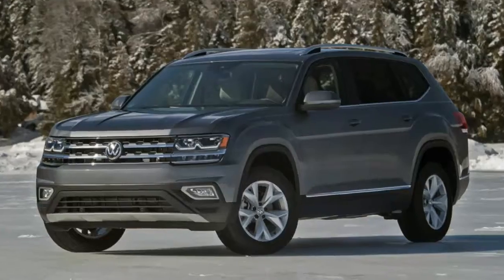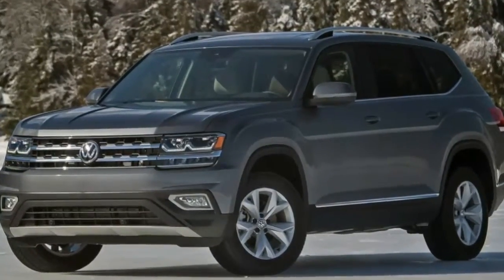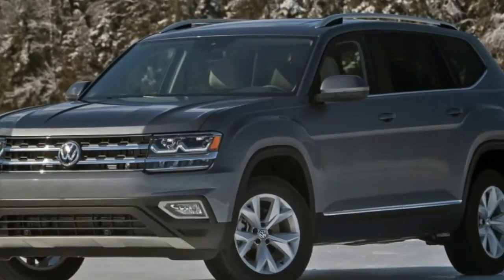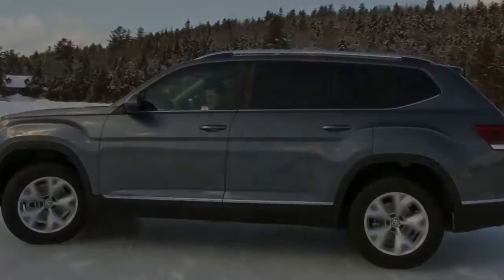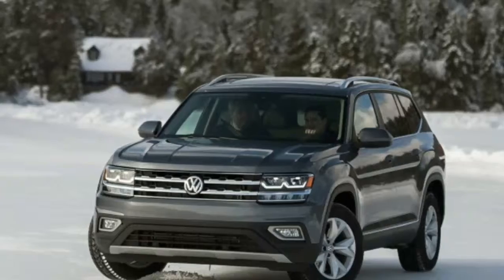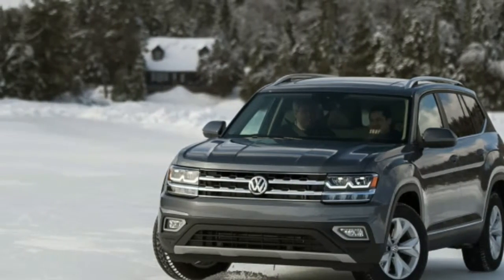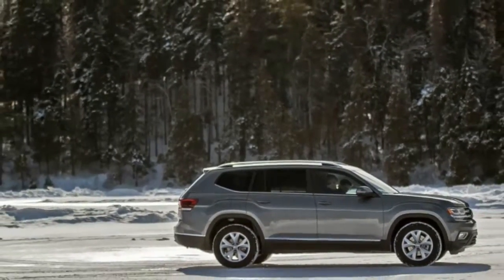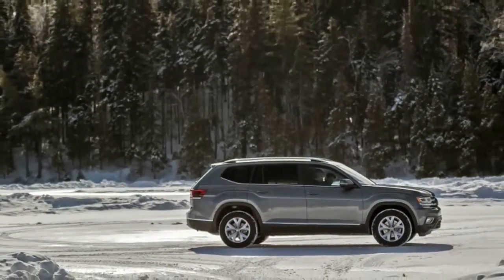BEST SUV!! 2018 Volkswagen Atlas First Drive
The Atlas crossover uses the same basic all-wheel-drive system as the Golf R and Alltrack, a fifth-generation clutch-pack arrangement often referred to as a Haldex system, which is built by BorgWarner. A console rotary dial selects one of four drive modes, while the mode button within it adjusts powertrain programming. The AWD control unit, pump, and clutch pack are packaged just ahead of the rear axle centerline, so the 4Motion models get a unique subframe.